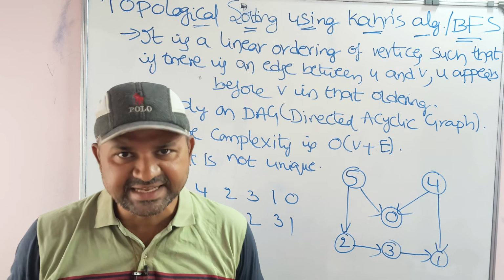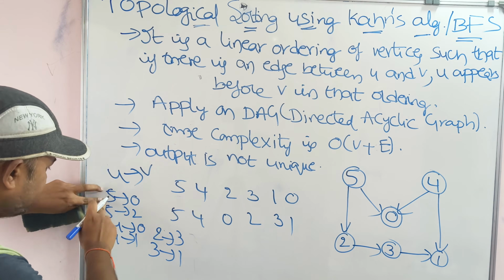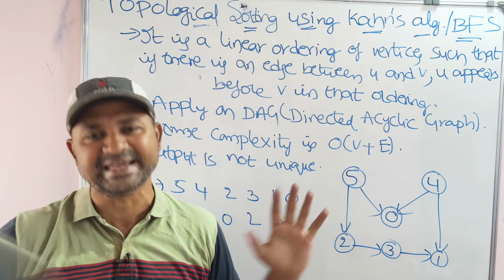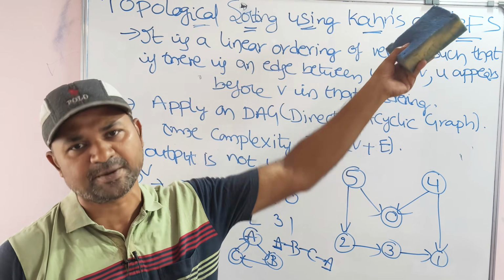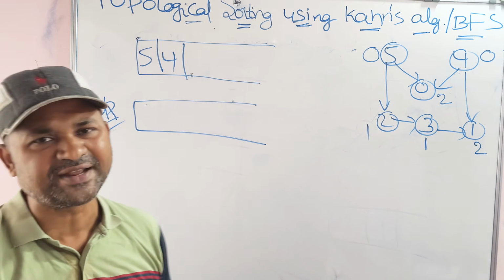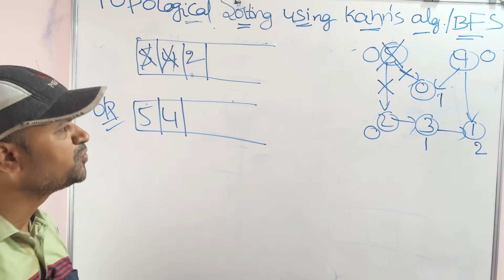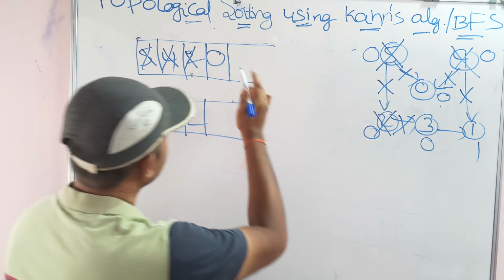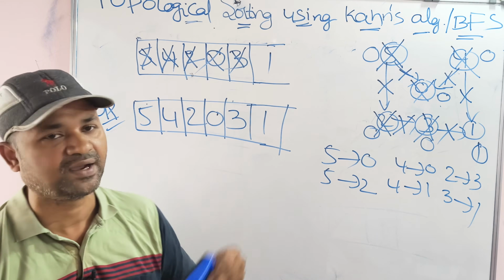Topological Sorting using Kahn's (BFS) Algorithm with example || DS || Algorithms || DAA